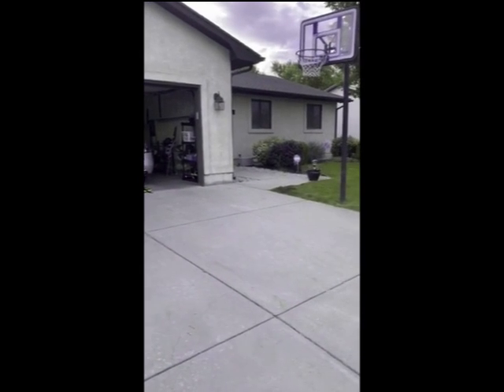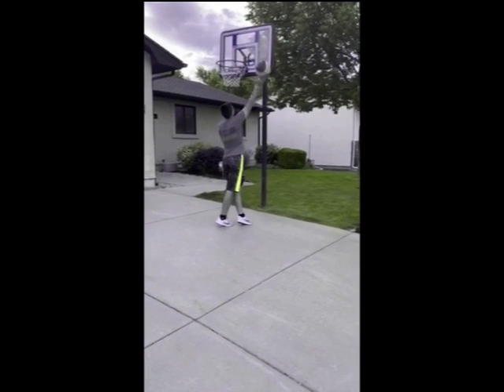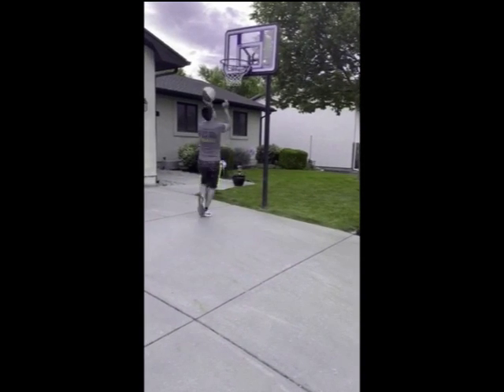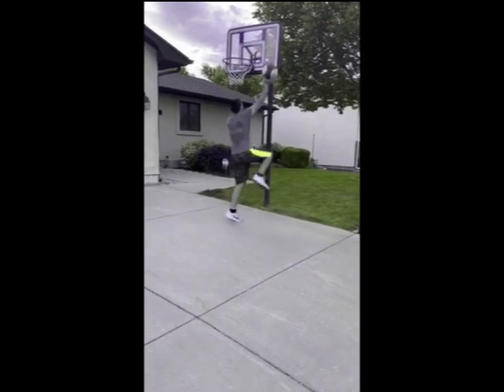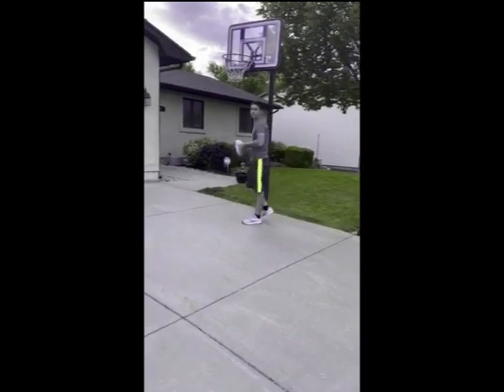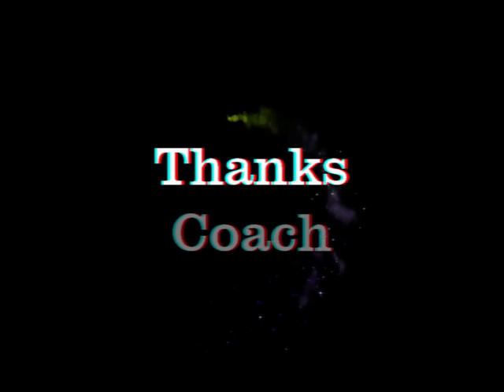fca camp free throw laypu dril sl